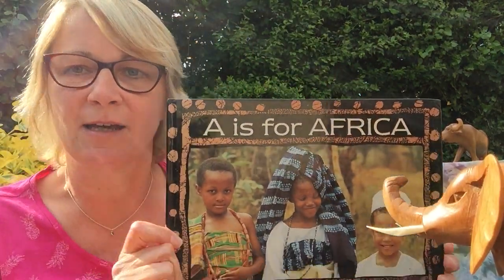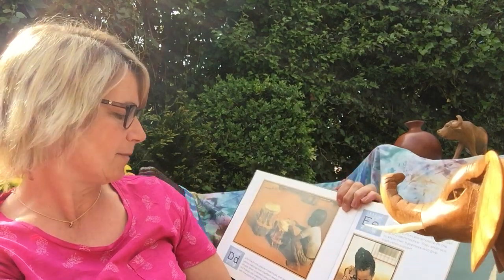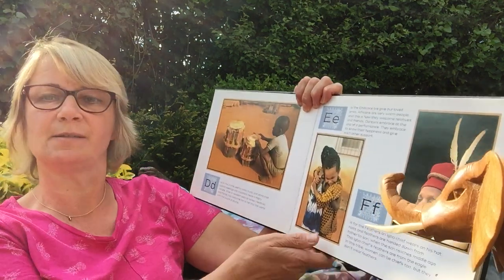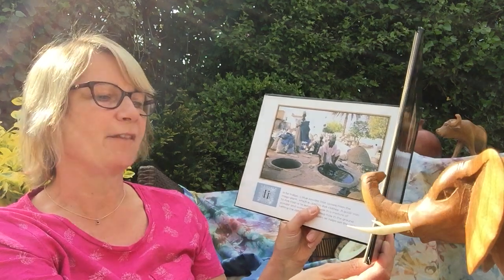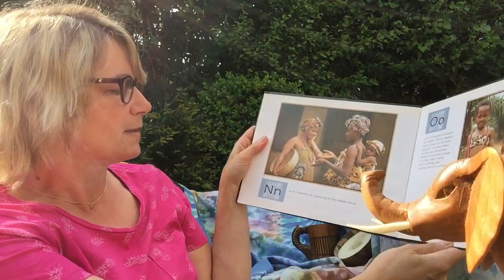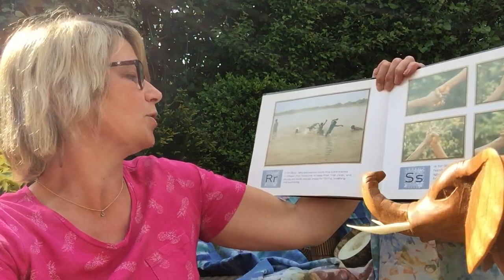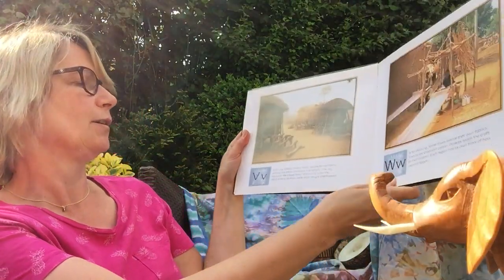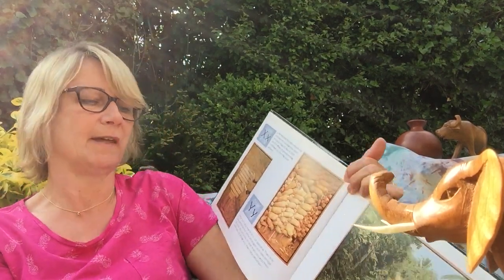A is for Africa written by Ifeoma Onyefulu read by Mrs Westlake